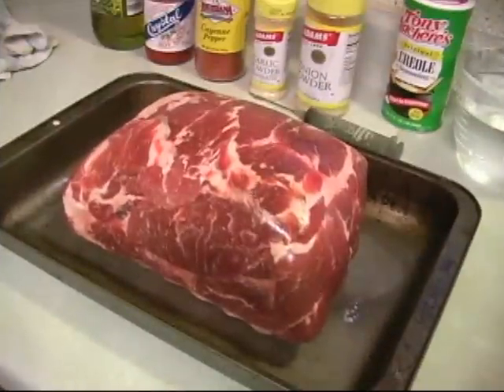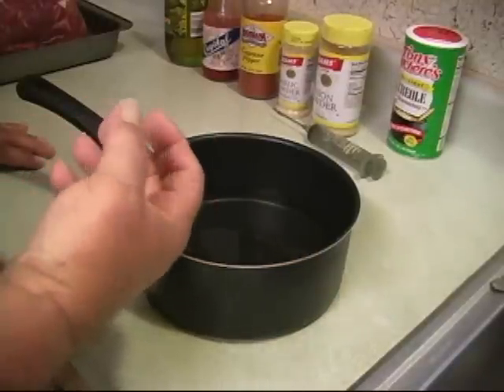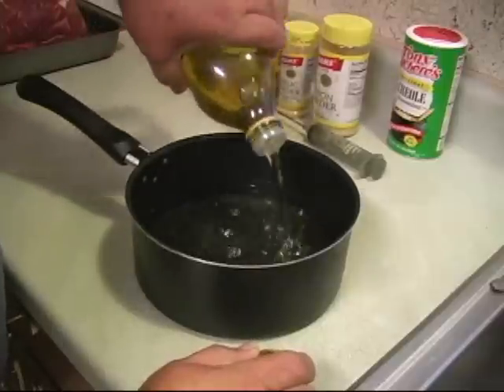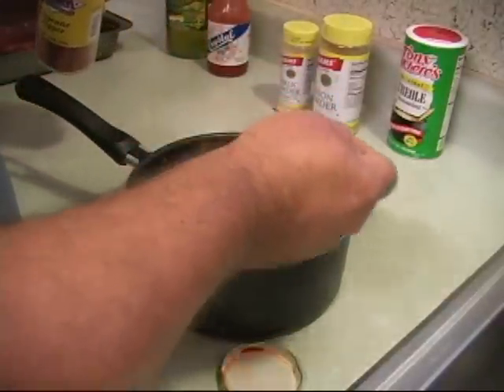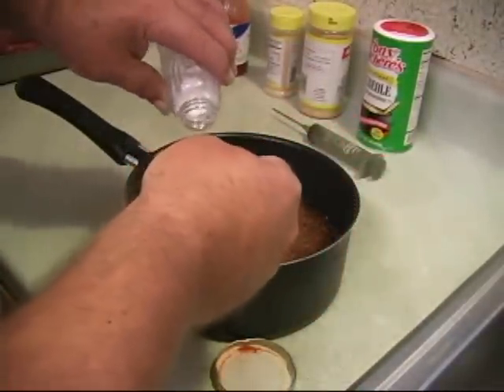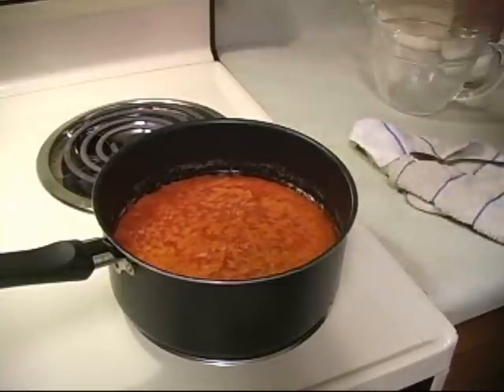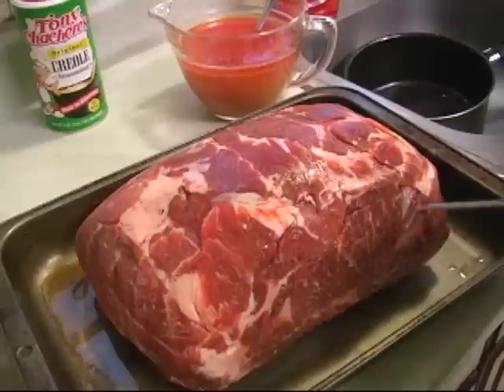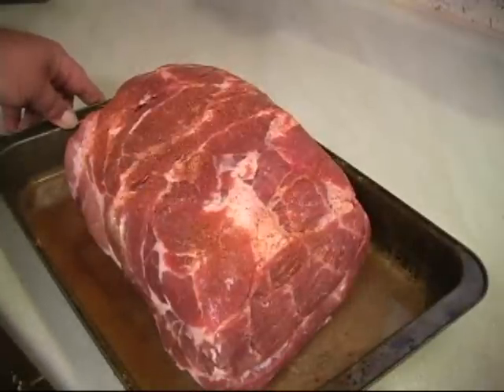Pork Roast Cajun Style Pt. 1 of 2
Cooking a pork roast Cajun style.   Visit The Bayou Gardener in South Louisiana